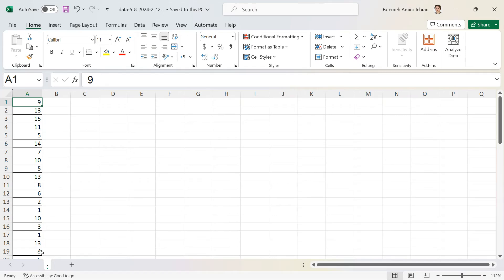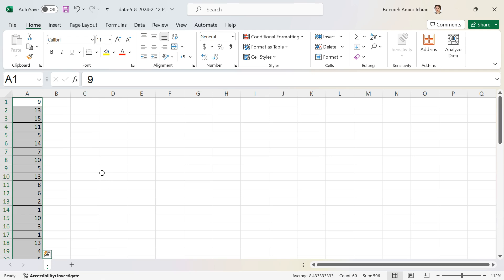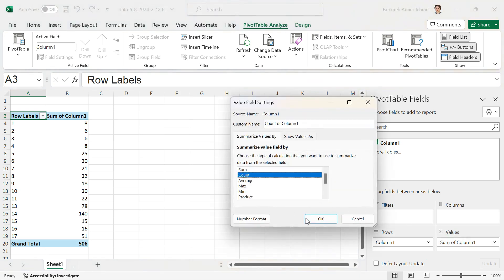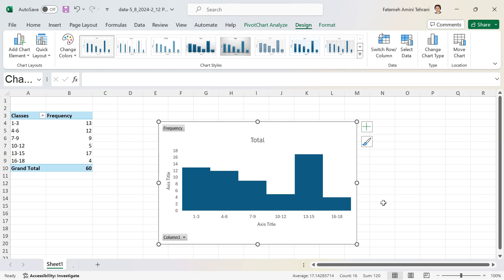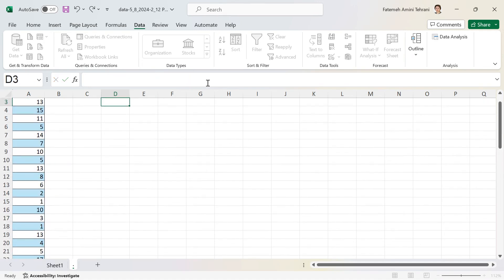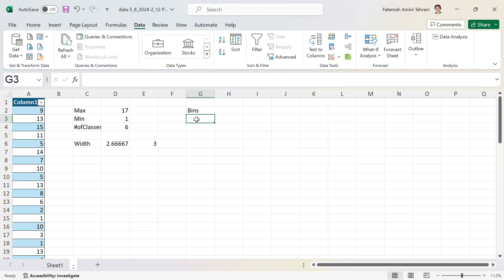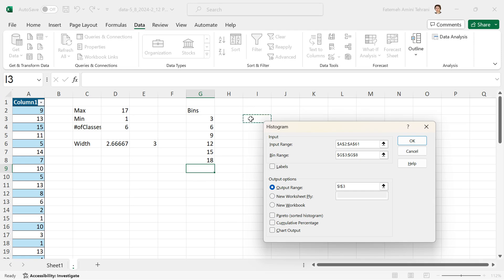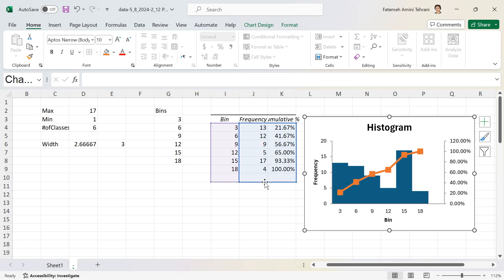Three Methods to Make a Histogram for Quantitative Data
The video explains three methods to make a histogram for quantitative data. If you know another method, please mention them in the comments.